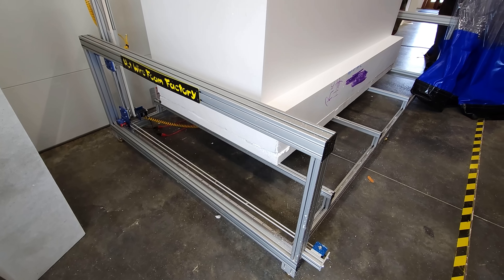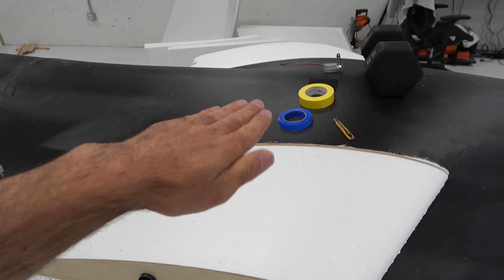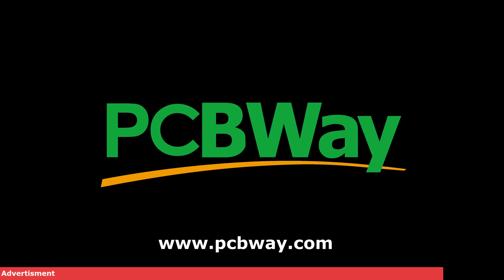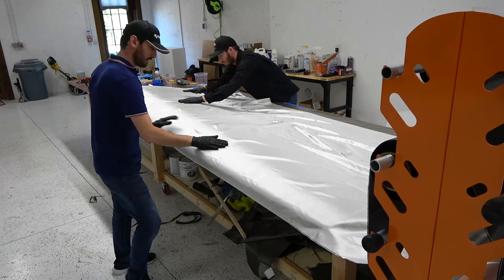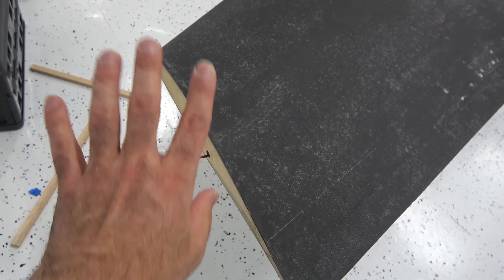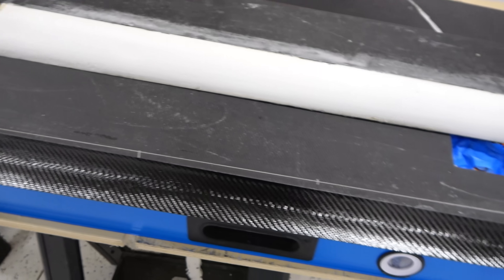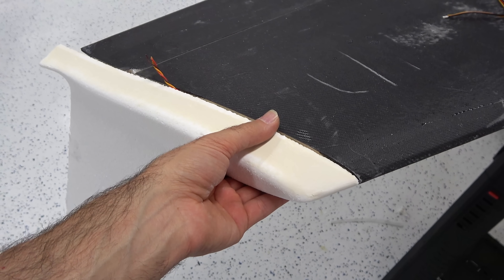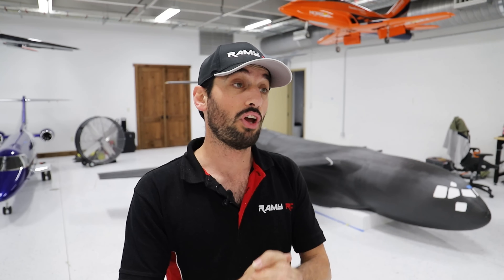BUILDING A GIANT 6 meters RC C-17 Globemaster/ Part 3